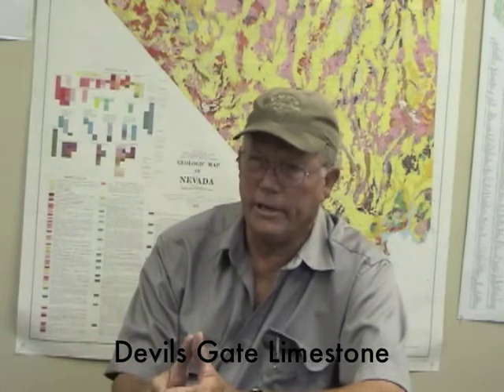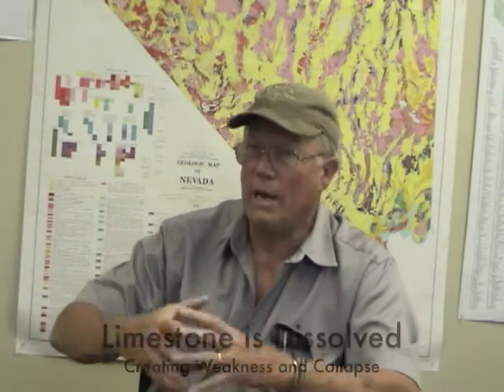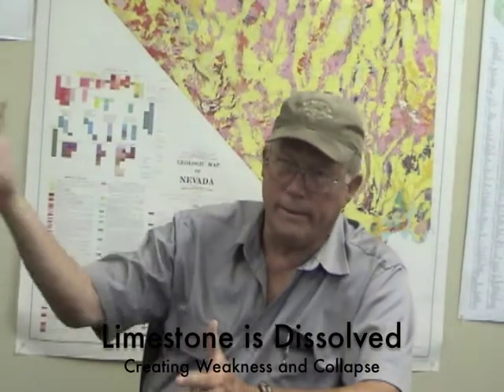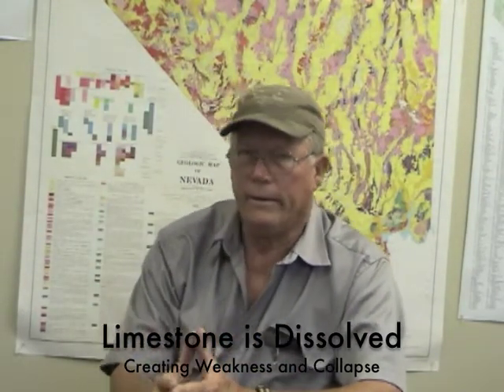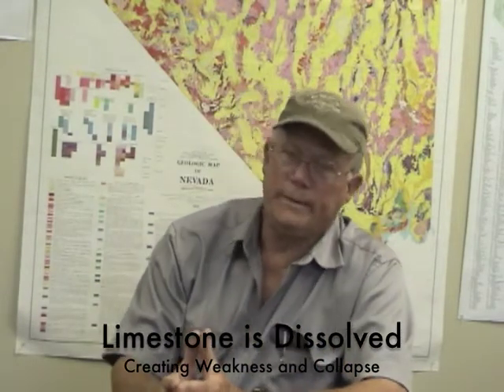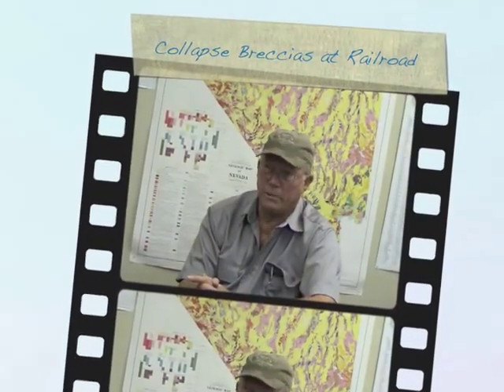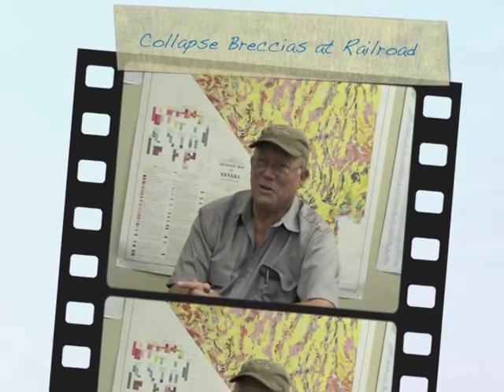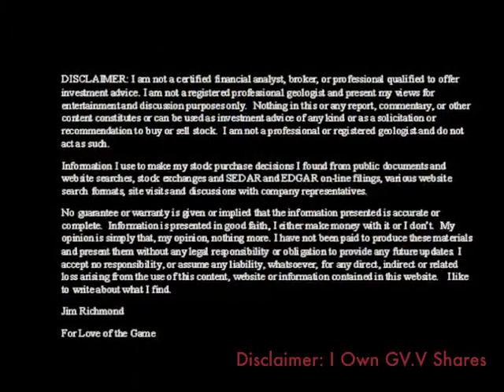Dave Matherson on Carlin-type Deposits - Collapse Breccias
Dave shares his experience in and knowledge of Carlin-type deposits.  For Dave these are "Been There-type" deposits.